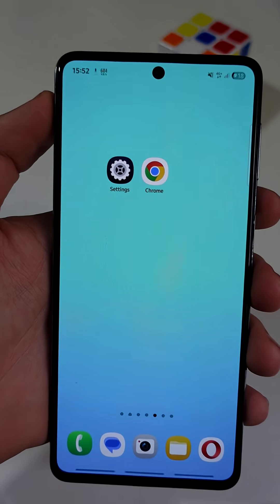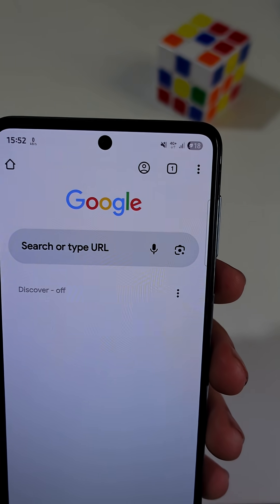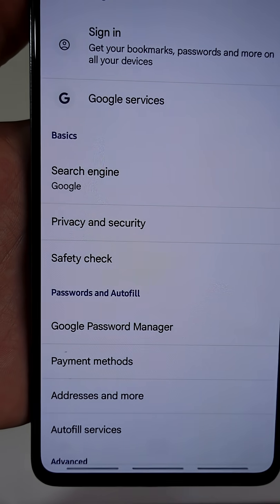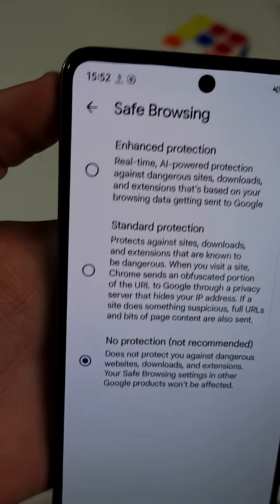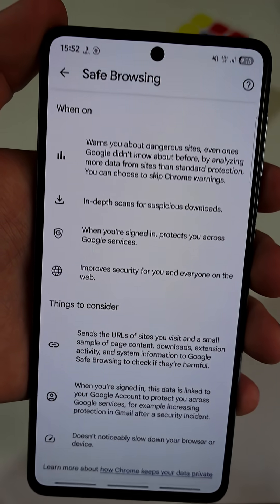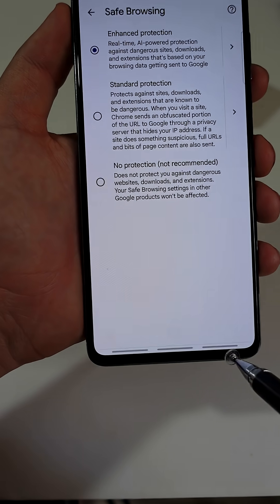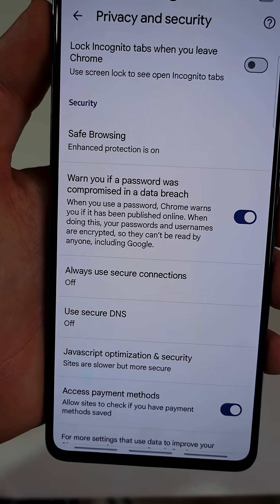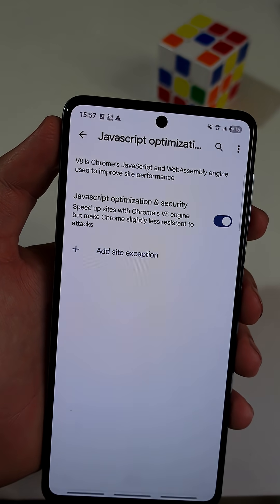Chrome Safe Browsing, 3 Vital Phone Settings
Secure your phone with Chrome safe browsing and real-time AI threat blocking. Follow these 3 quick steps to shield Android and iPhone from risky sites, leaks, and bad downloads.

1. Settings, Privacy and Security, Safe Browsing, pick Enhanced.
2. Turn on “Warn if passwords were compromised”.
3. Enable JavaScript Optimization and Security for extra protection.